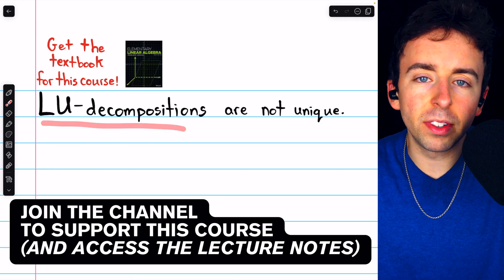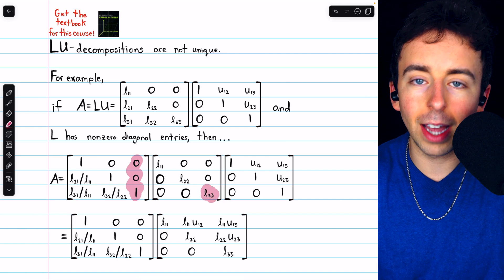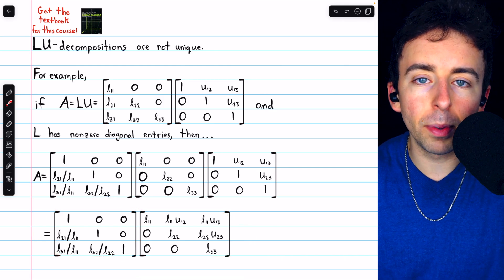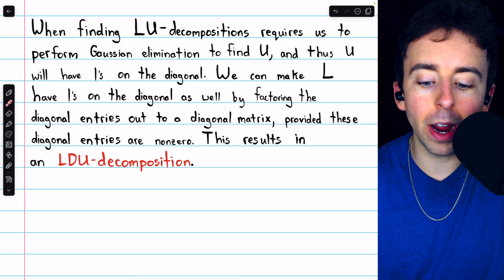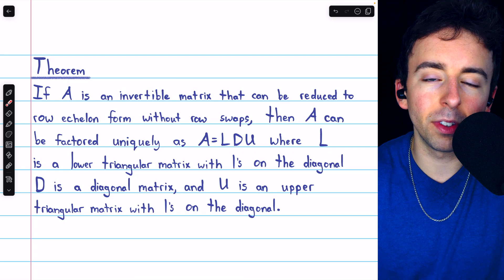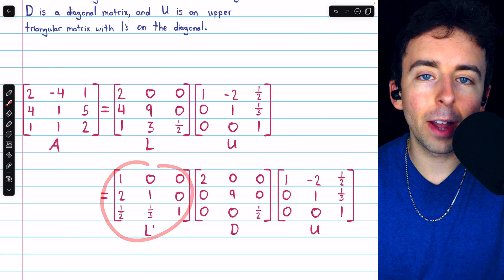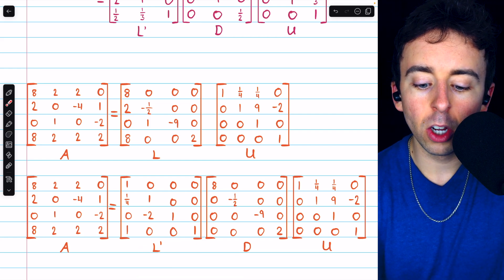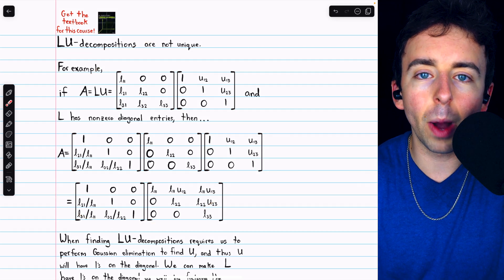LDU-Decomposition of a Matrix Explained | Linear Algebra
We go over how to take an LU-decomposition of a matrix and turn it into an LDU-decomposition of the matrix, where the lower triangular matrix L and the upper triangular matrix U both have 1s on the diagonal, and D is a diagonal matrix. We'll do a 3x3 example of LDU-decomposition and a 4x4 example of LDU-decomposition.